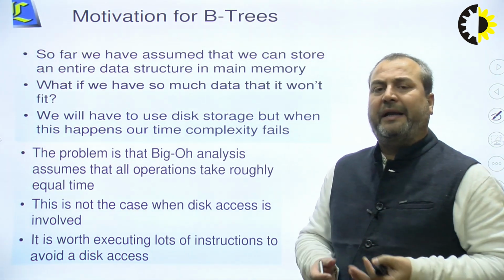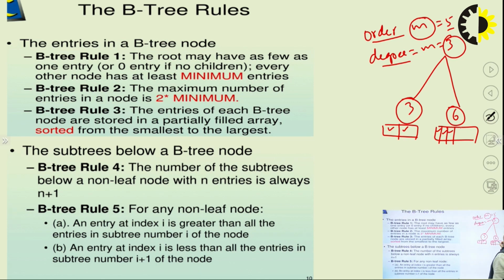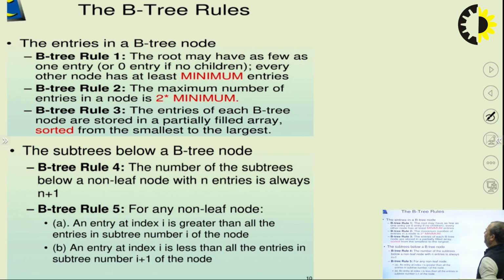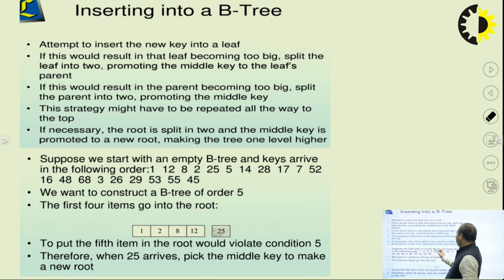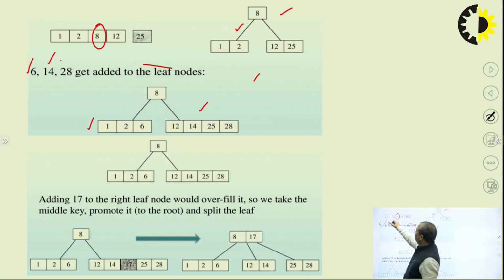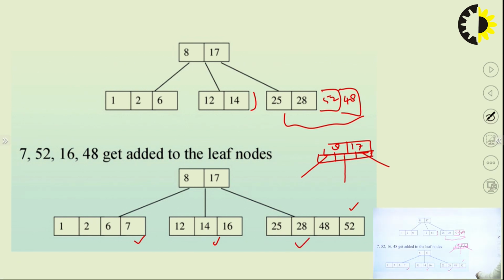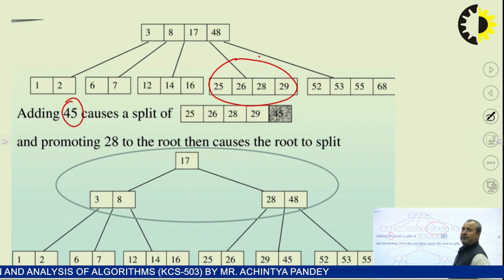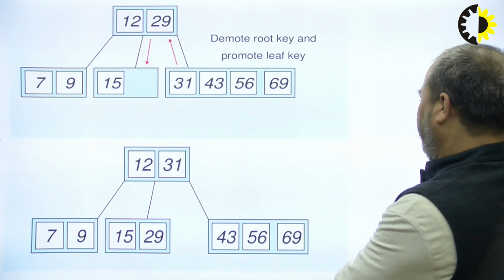''B Tree'' Design and Analysis of Algorithms By Mr Achintya Pandey, AKGEC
B-tree is balanced m- way search tree. To minimize access time of file such kind of tree like m-way , b-tree & B+Tree are very useful.